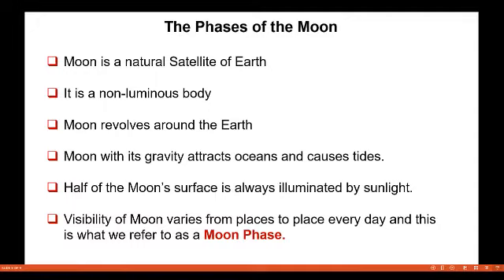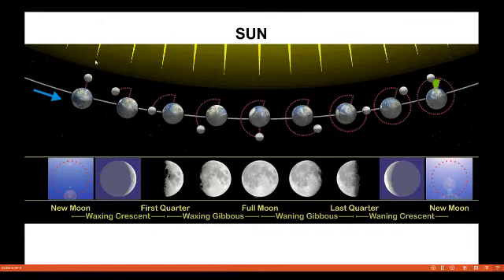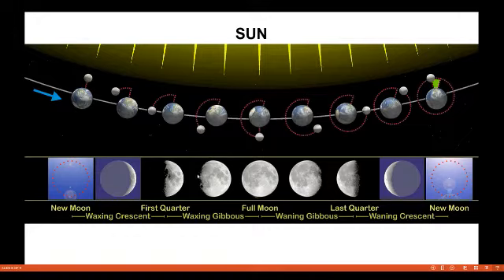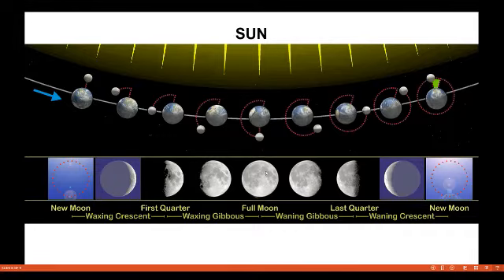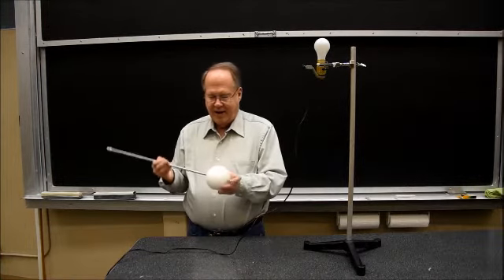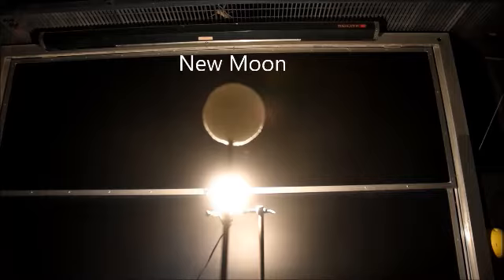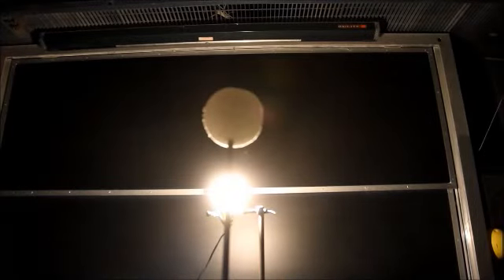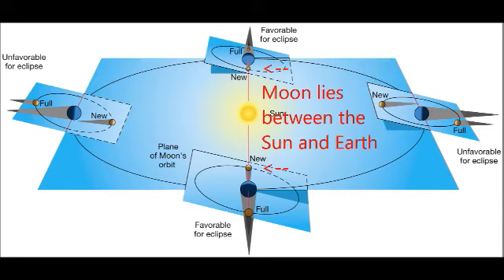Phases of Moon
An educative video on the Phases of the Moon